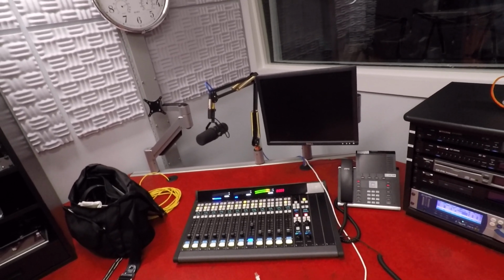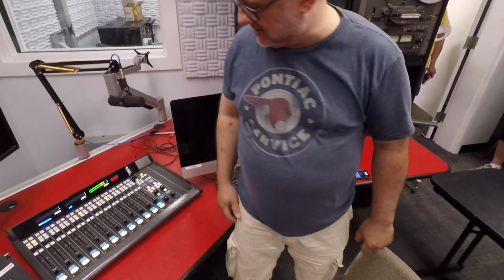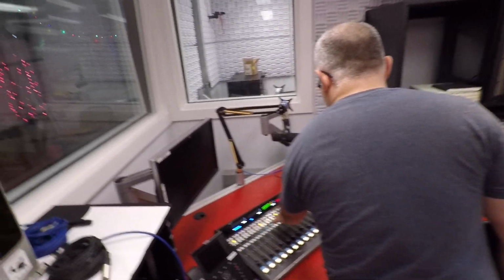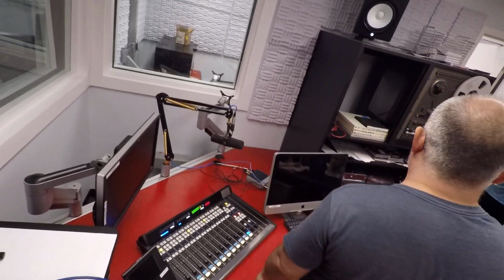WUSB new CR1 training - part 4